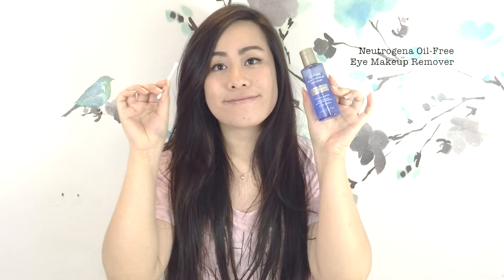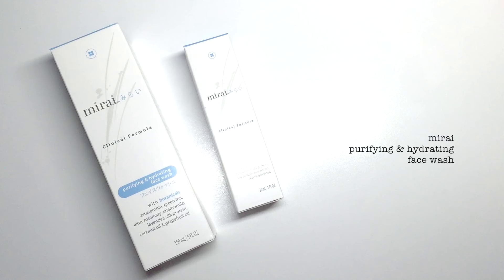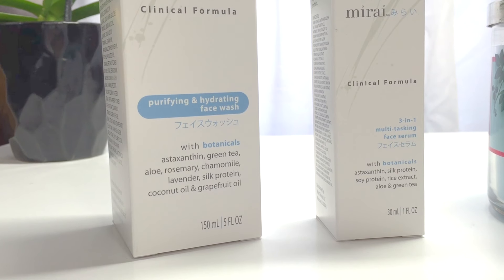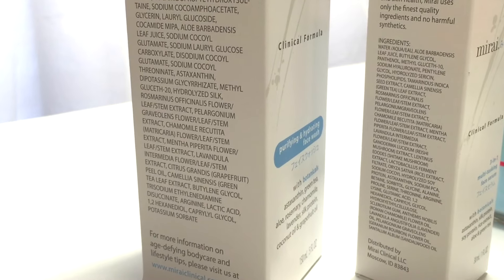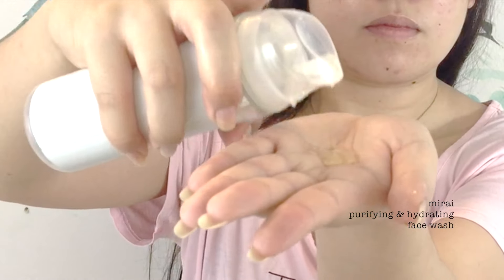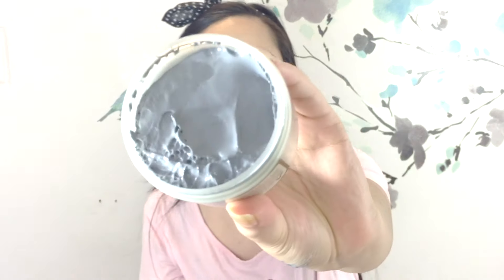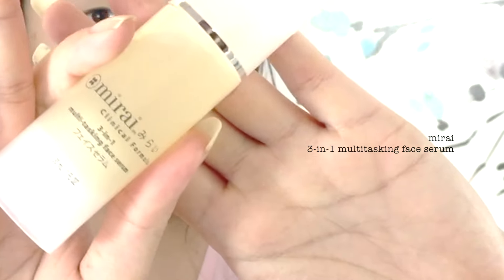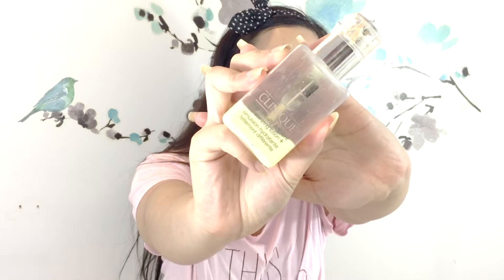Night Time Skin Care Routine 2016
Email your address at info(at)miraiclinical.com
(USA address only)

I only recommend products or services I use personally and believe will be good for my viewers. I am disclosing this in accordance with the Federal Trade Commission guidelines concerning the use of endorsements and testimonials in advertising.